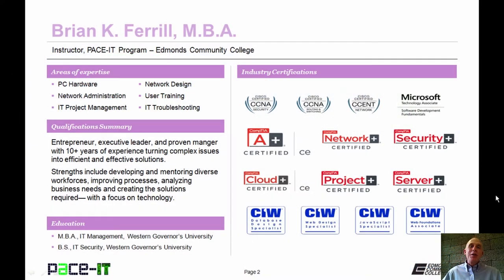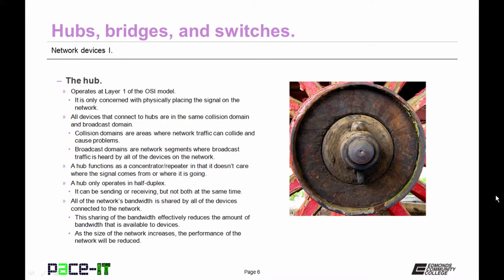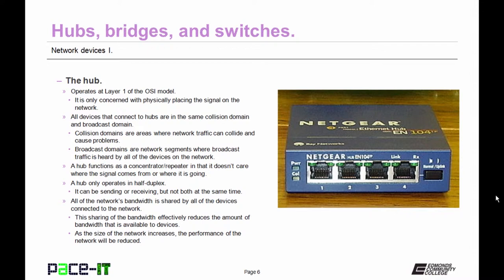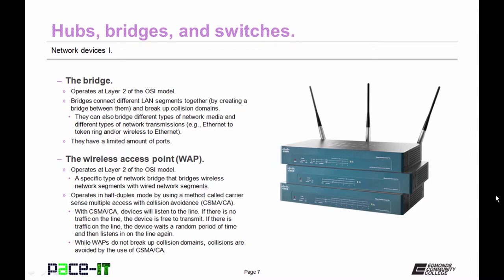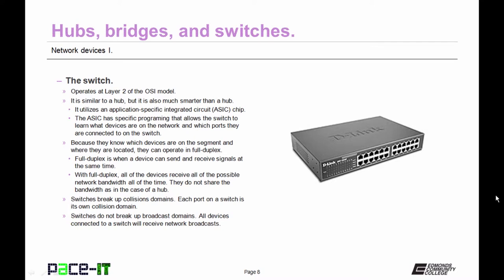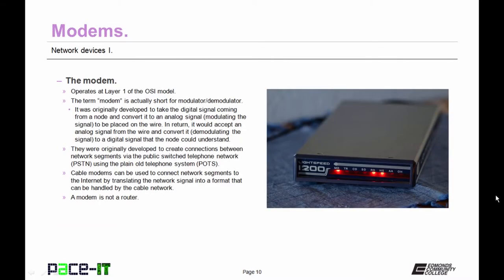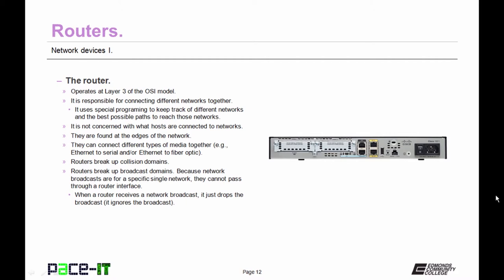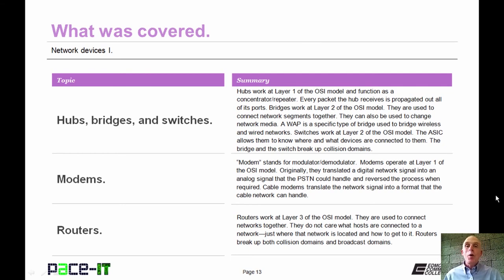PACE - IT: Network Devices (Part 1)